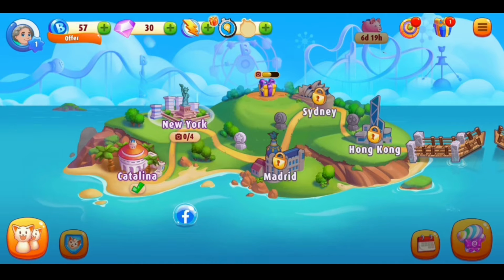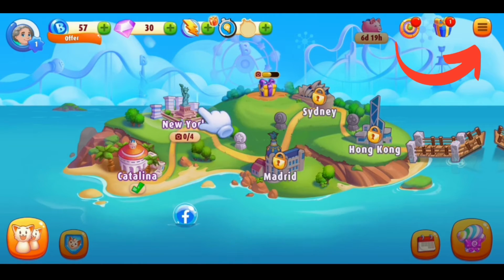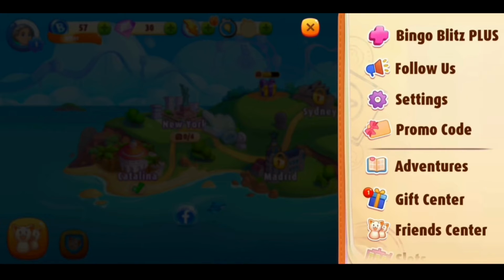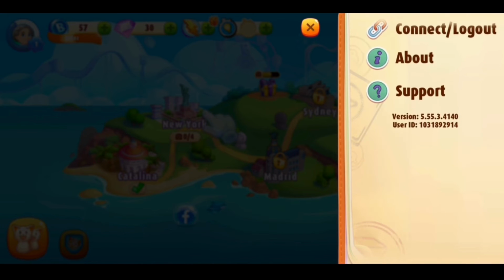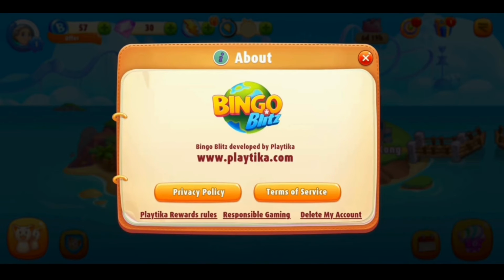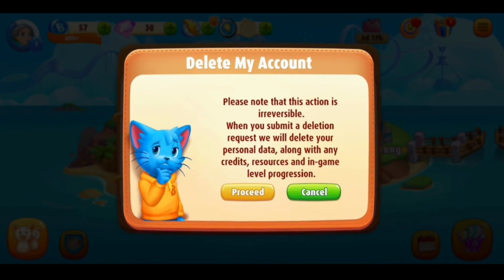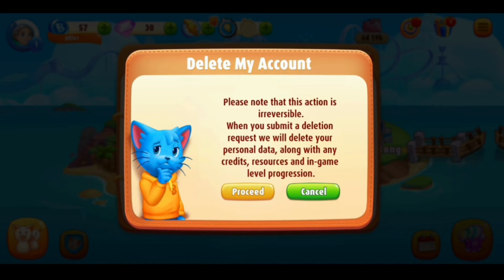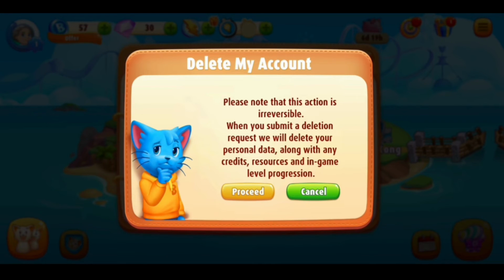How to Delete Account in Bingo Blitz 2024?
Thinking about deleting your Bingo Blitz account? In this tutorial, I’ll guide you through the process of permanently deleting your account, ensuring you know exactly what to do and what to expect. Whether you’re taking a break or moving on to other games, I’ll help you through it!